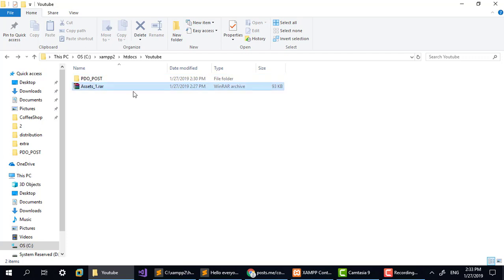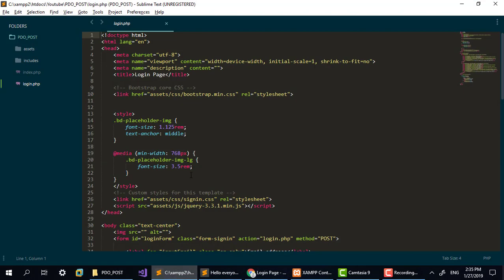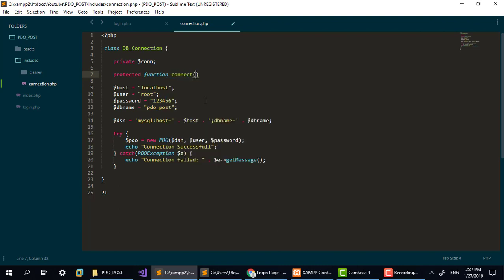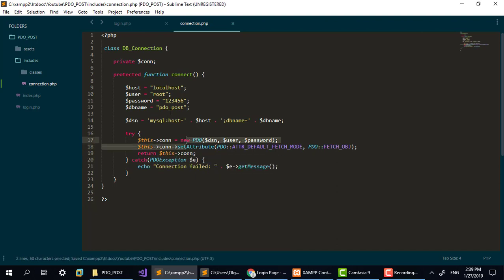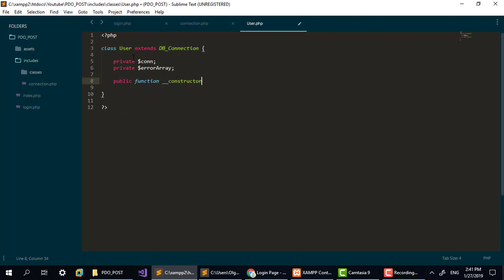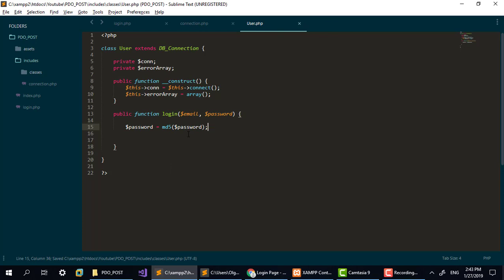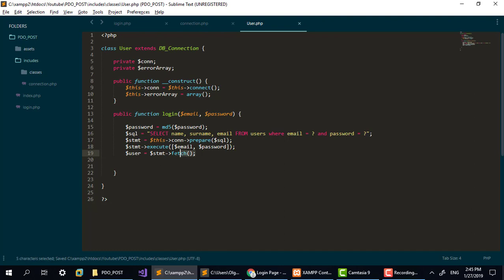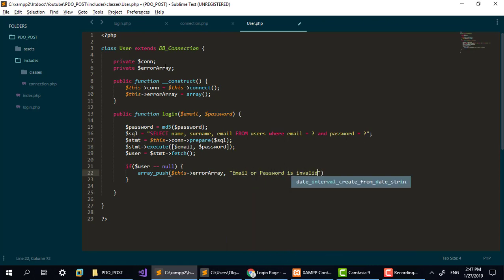PHP TUTORIAL, BLOG PROJECT PART 3 - (LOGIN FUNCTIONALITY)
In this tutorial, we have started to implement login functionality for our php project.